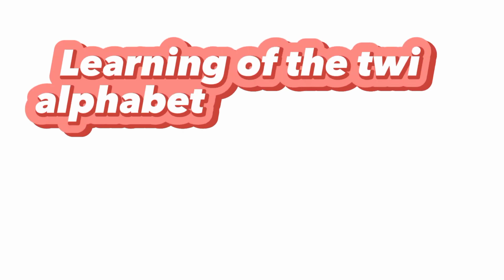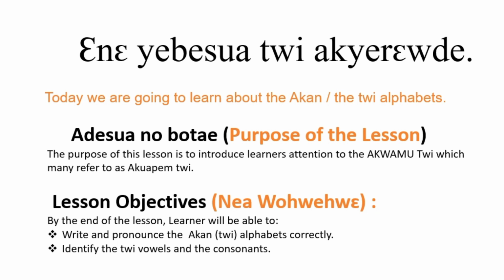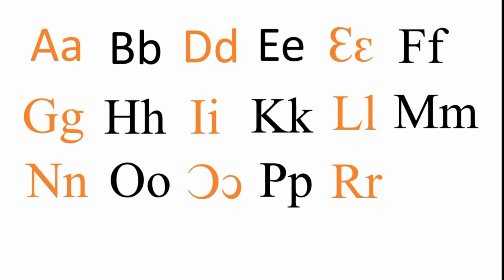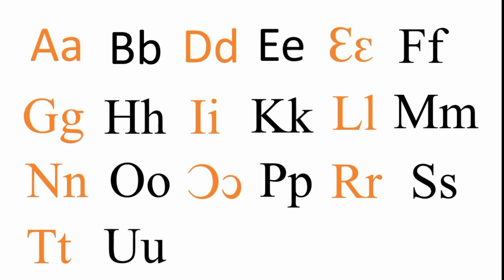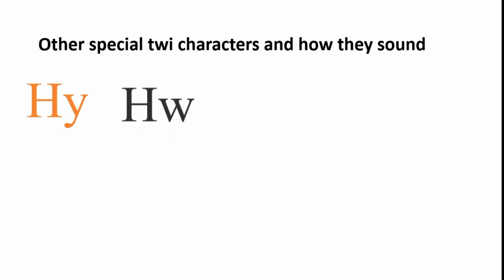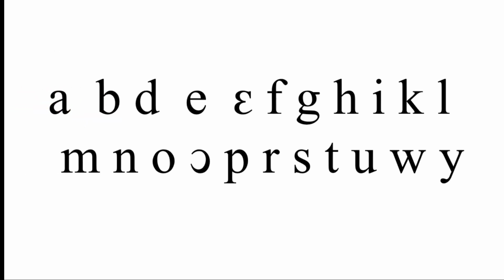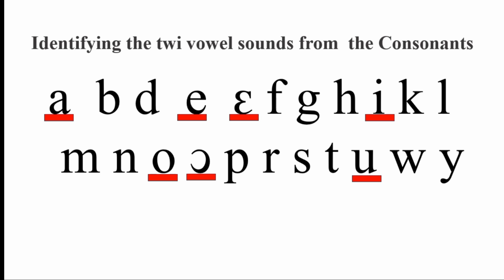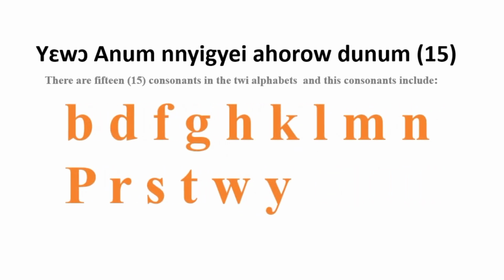Learn Akwamu Twi (Akuapem) with Tikya Asare (knowing the Twi Alphabets)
Knowing the Twi alphabets and how each of the characters sound, the vowels and the consonants and other special twi characters.